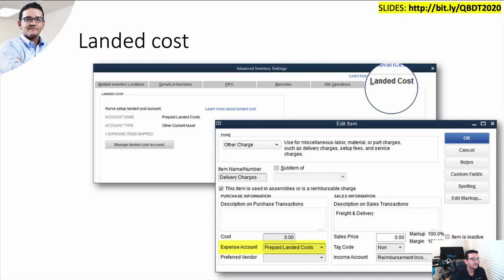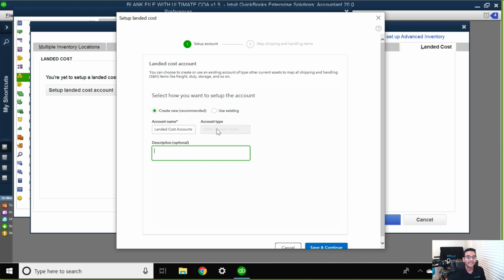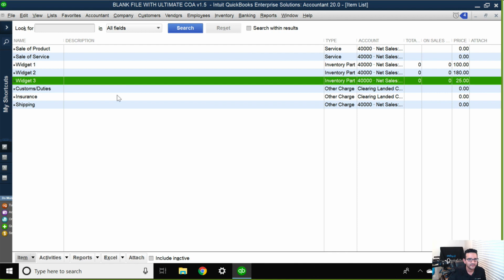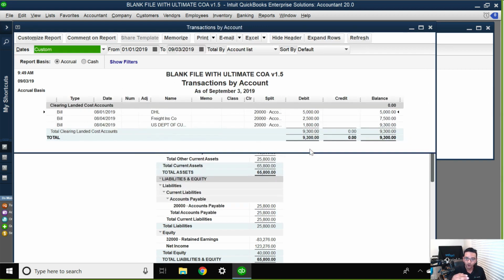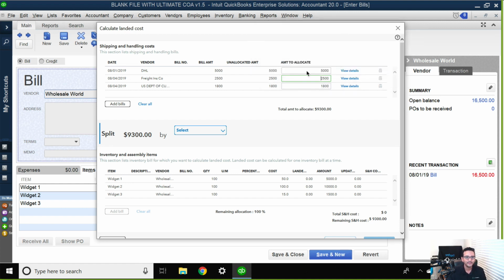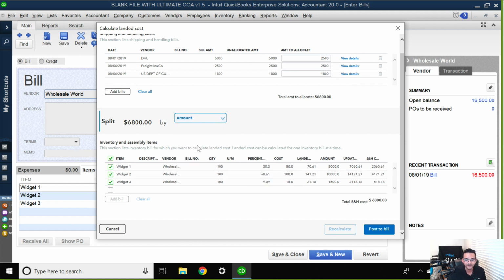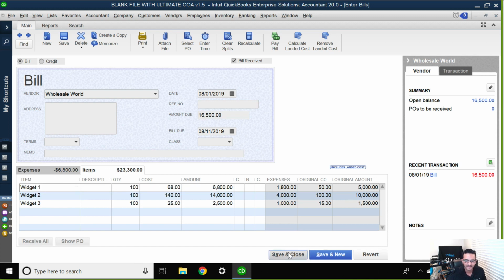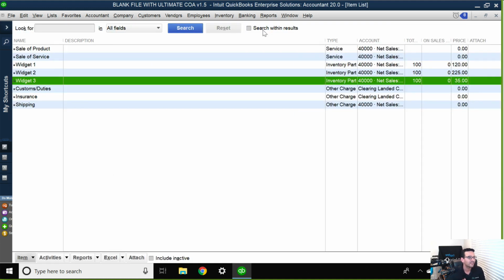NEW! Landed Inventory Cost in QuickBooks Enterprise 2020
جديد ! تكلفة المخزون غير المباشرة